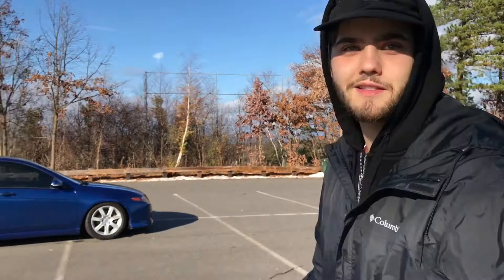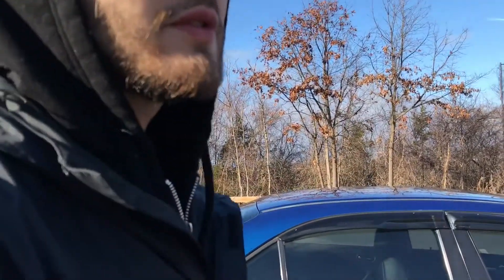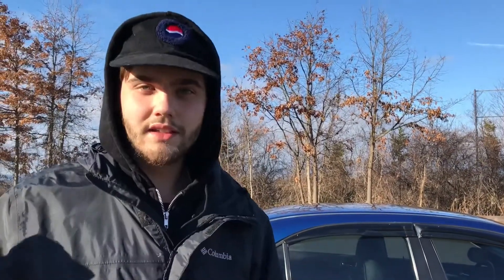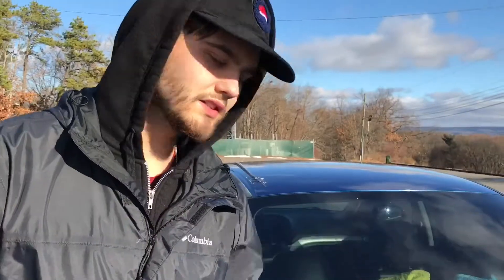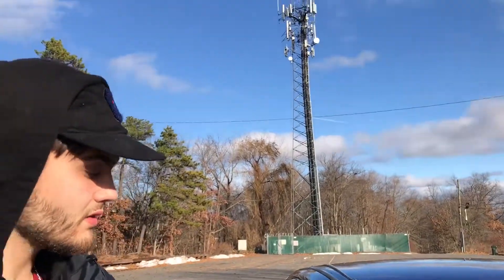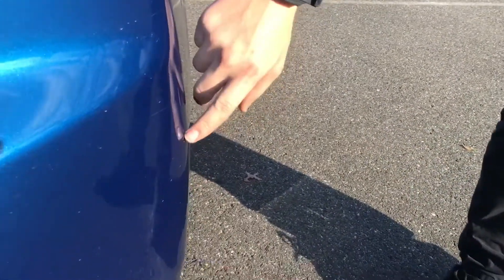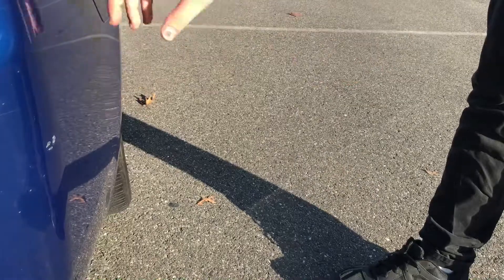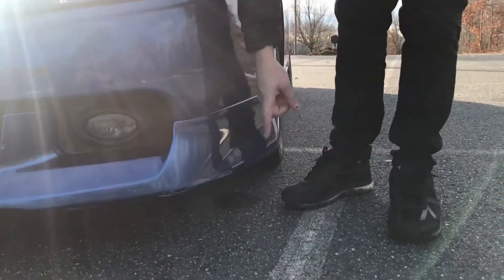What’s Next On For The Tsx?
Just a little video explaining my imperfections and how it happened with the car and plans for the future on what ideas I have but who knows that can change too!

Rish Media
RishProductions